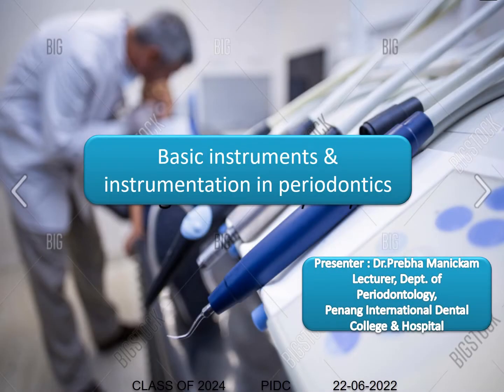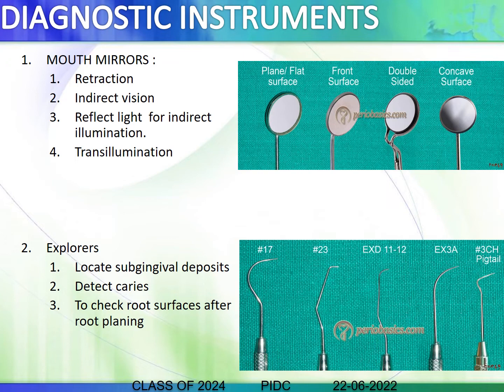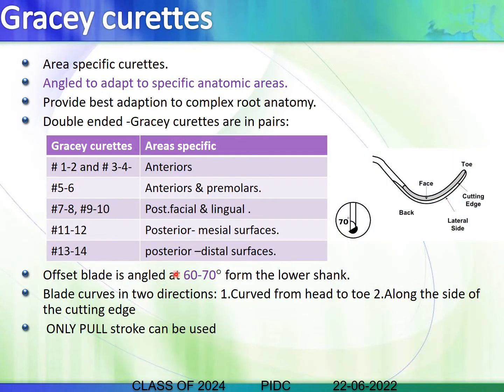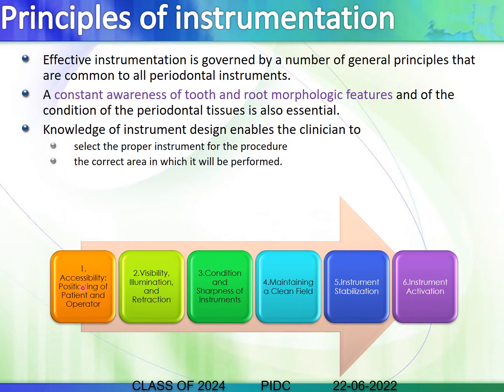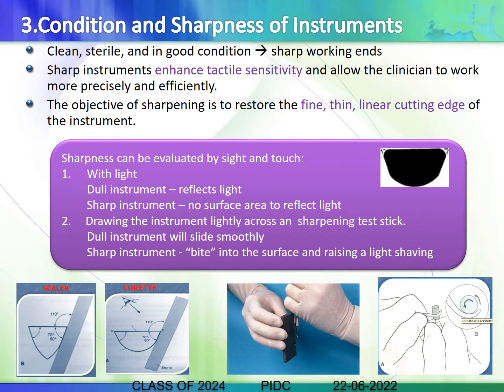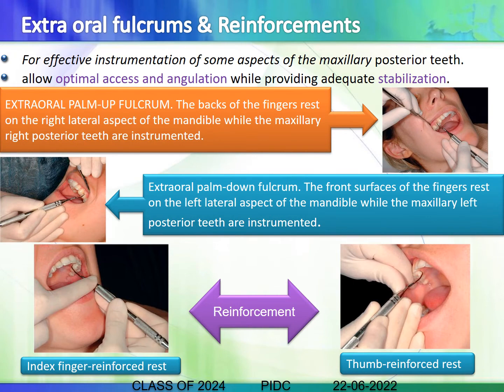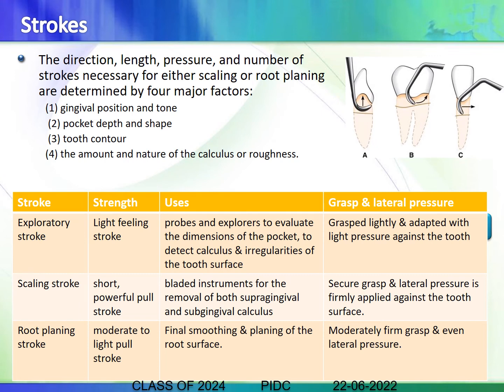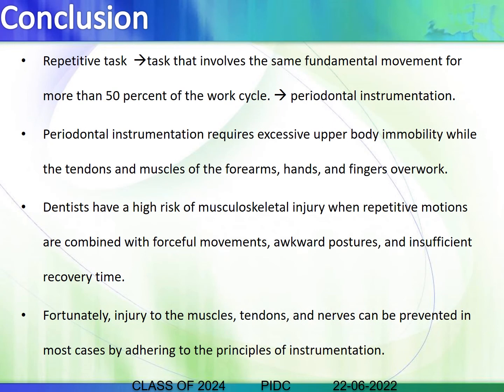Basic instruments & instrumentation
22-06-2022